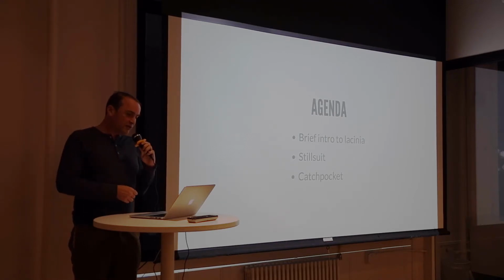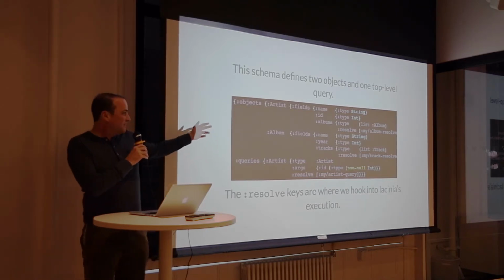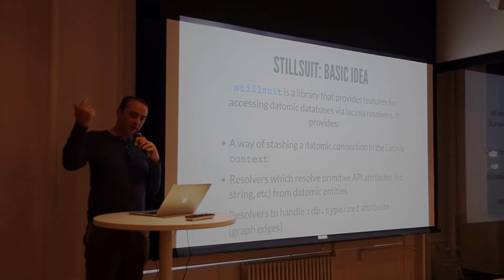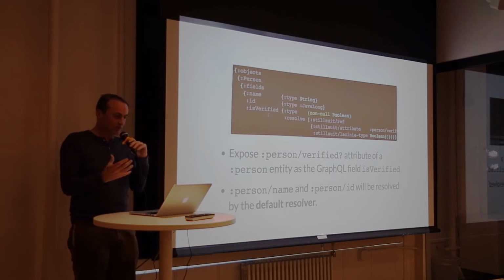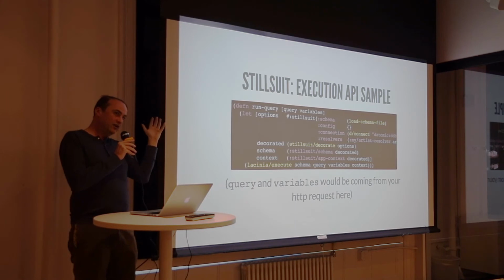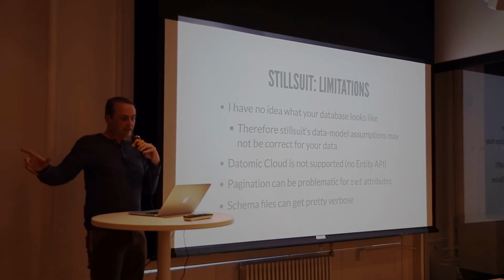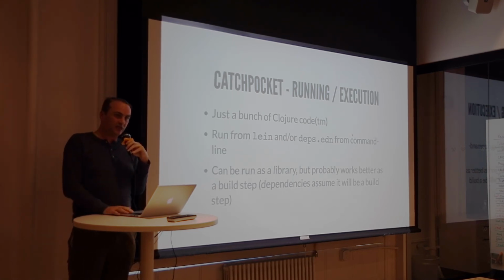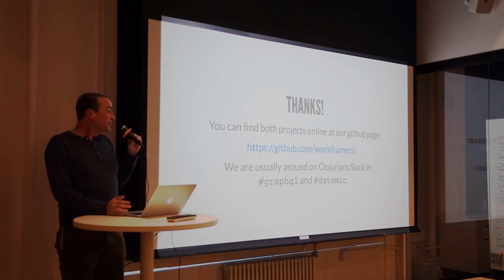GraphQL Extravaganza: Tim Gilbert at Workframe, April 2018